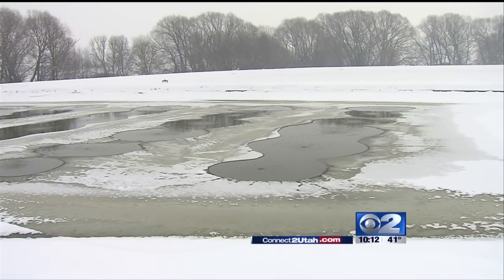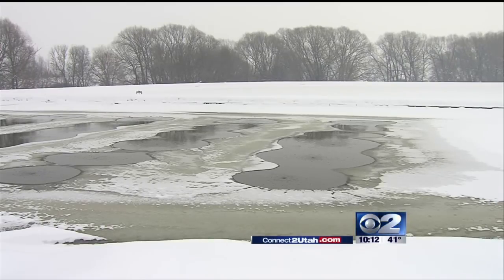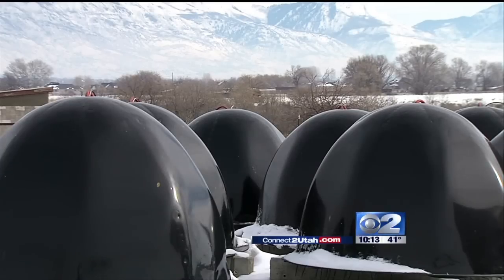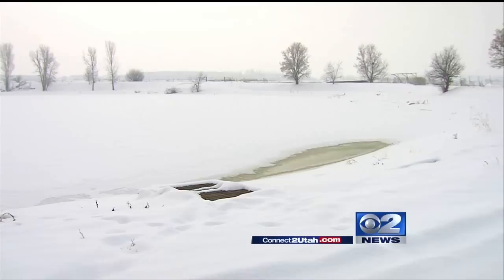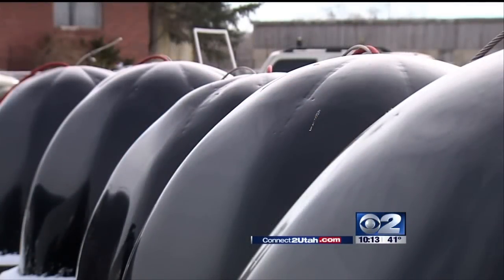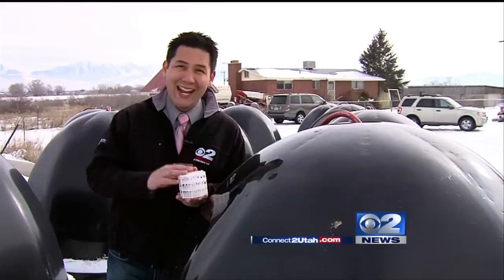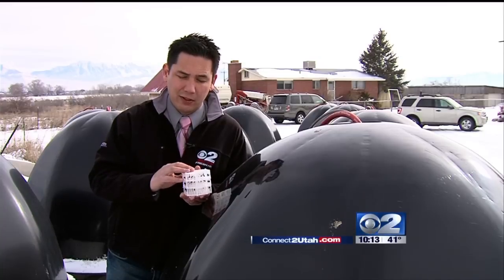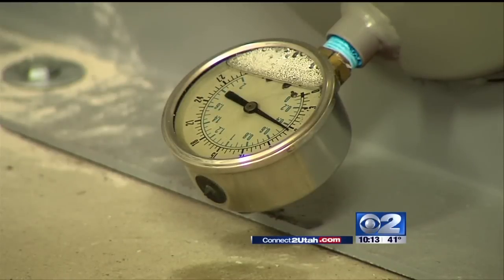PooGloos: A New Form of Sewage Treatment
A Utah company developed a cheaper alternative to sewage treatment plants. Their product also happens to have a funny name: the PooGloo.